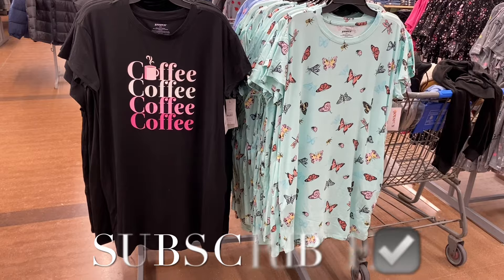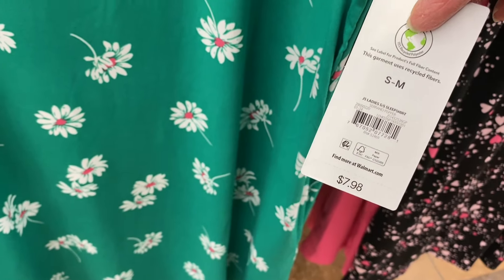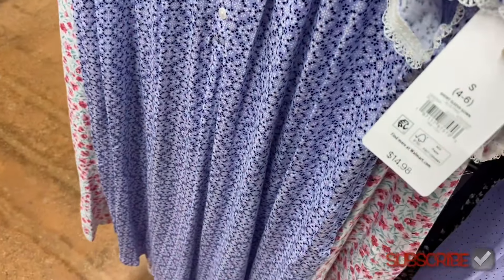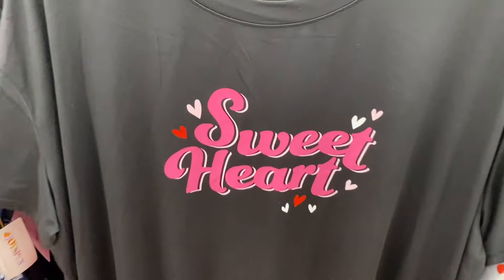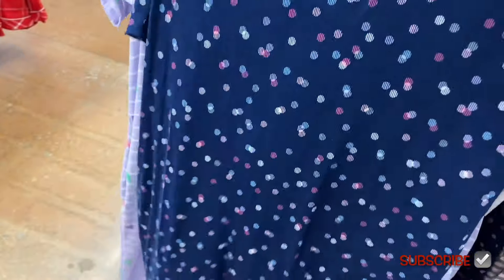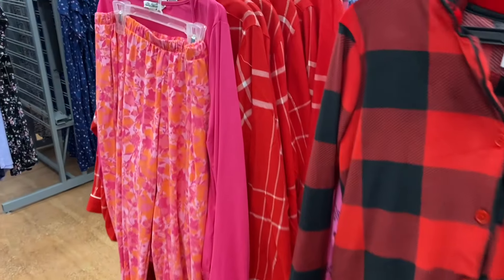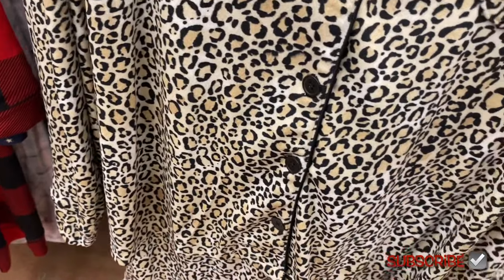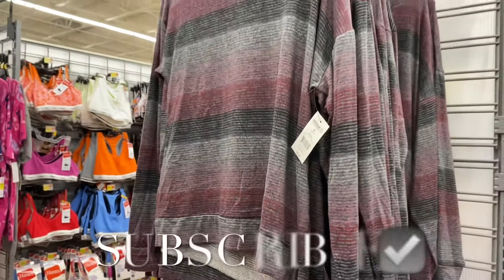💛NEW PAJAMAS AT WALMART‼️WALMART SHOP WITH ME | SPRING PAJAMAS | WOMEN’S PAJAMAS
Come with me to Walmart as I found so many cute styles and new finds!